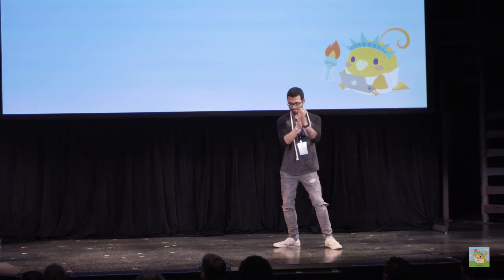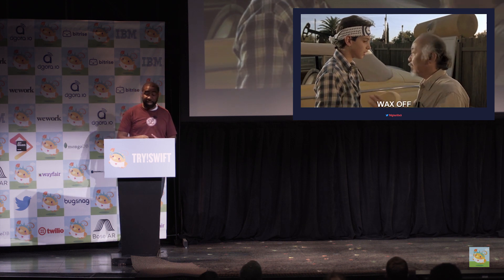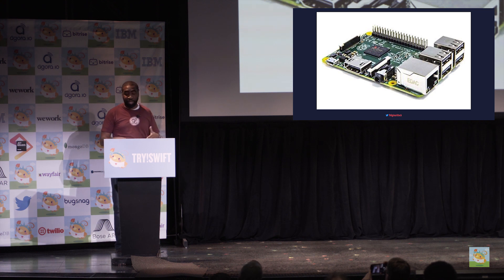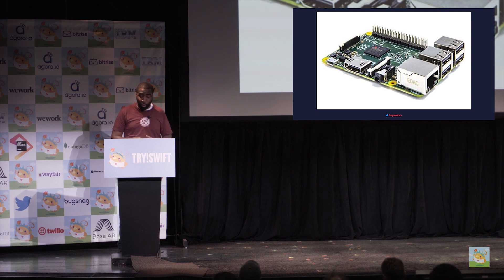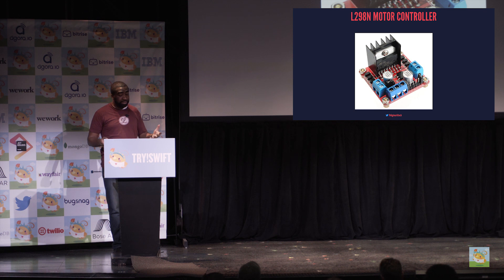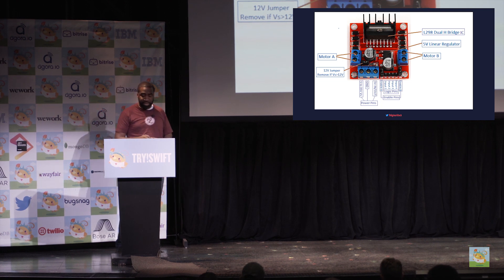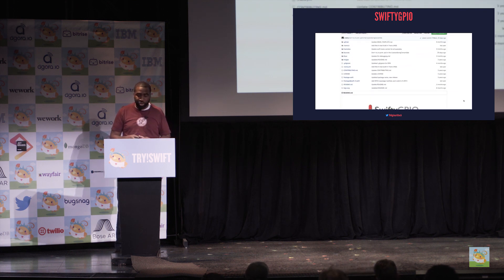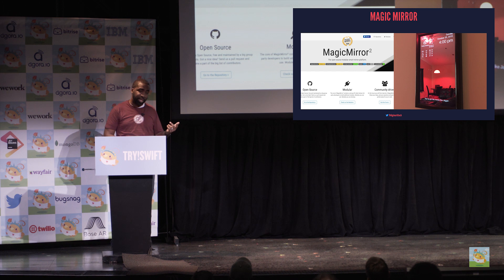try! Swift NYC 2019 - Swift Without Screens - Powering Connected Devices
try! Swift NYC Conference 2019 - try! Swift is an immersive community gathering about Apple Technologies, Swift Language Best Practices, Application Development in Swift, Server-Side Swift, Open Source Swift, and the Swift Community in New York!

Topic - Swift Without Screens - Powering Connected Devices

Speaker - Marc Aupont

Bio - Marc Aupont is a first-generation American born from Haitian immigrant parents. His passion for technology led him to move from Orlando, FL to NYC 2 years ago. He currently works at Lickability as an iOS Engineer and his hobbies include: working on side projects involving electronics and hardware, hosting and organizing tech meetups, as well as weekend road trips to random destinations with his wife and two boys.

Abstract - Swift is an amazing language that can be used to power applications on our MacBooks, iPhones, watches, iPads, and televisions. But what about embedded systems or headless devices that don’t have screens? In this talk, Marc will discuss a few of the amazing ways Swift can be used to drive applications running on devices like the Raspberry PI. The purpose of this talk is to provide you with the steps needed to build your own projects on embedded systems using Swift.

try! Swift New York Twitter
try! Swift New York Twitter Hashtag